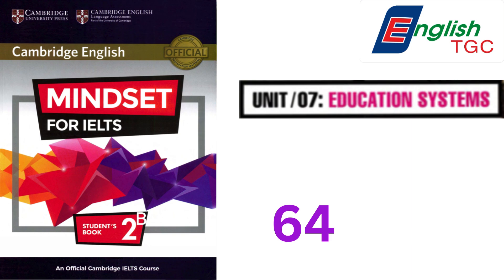MINDSET for IELTS 2 - UNIT 7 - Track 64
This book is good enough for those who aim at getting band 6.0-6.5 IELTS test.